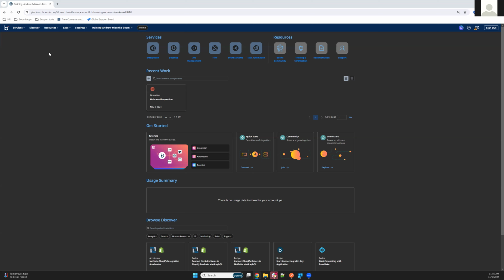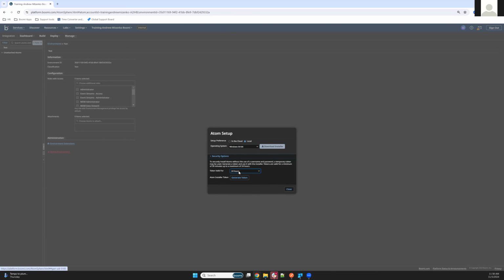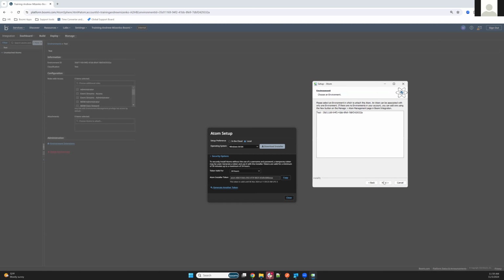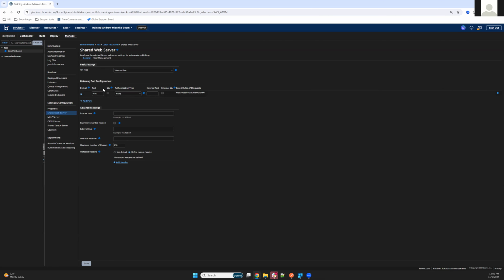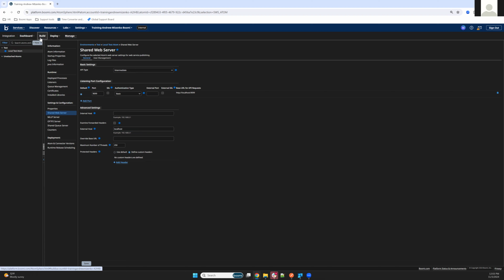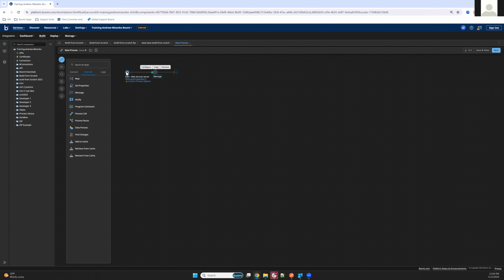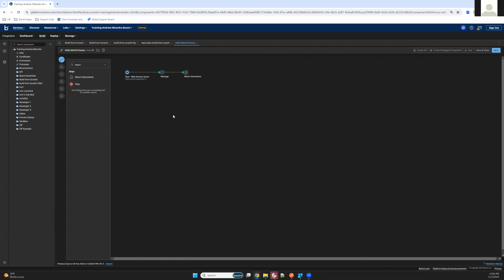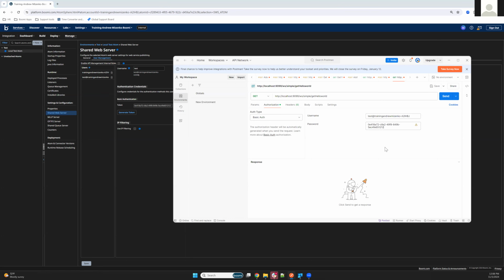APIM - Accelerated API Management Part 1: Setting up an Atom and Intermediate API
Overview
This section will go over installing an Atom runtime, configuring the shared web server for intermediate API calls with Basic Authentication, and calling the API in Postman.

Prerequisites:

Have an AtomSphere account

Have Postman installed

Have Admin Access on your computer (this can be gained from the “Company Portal” on your machine)